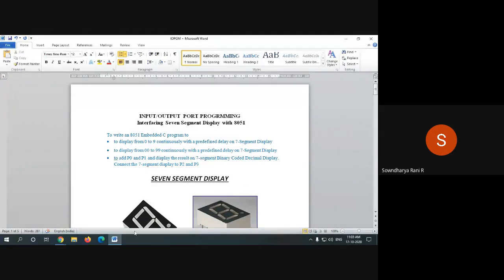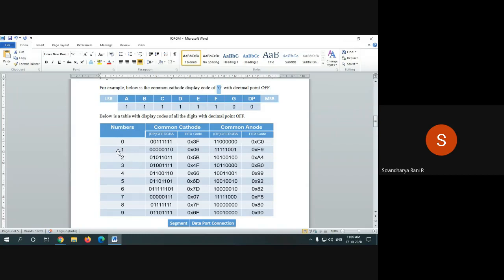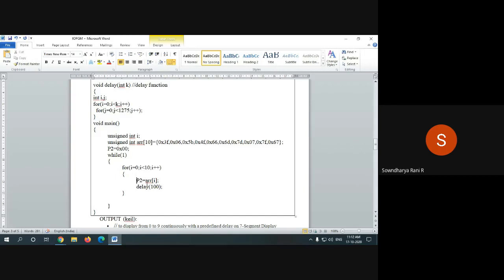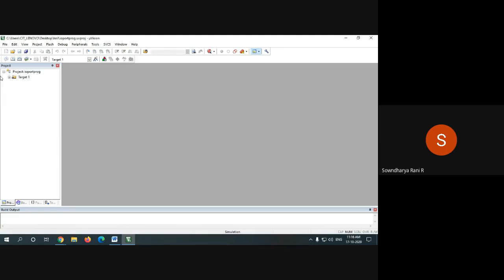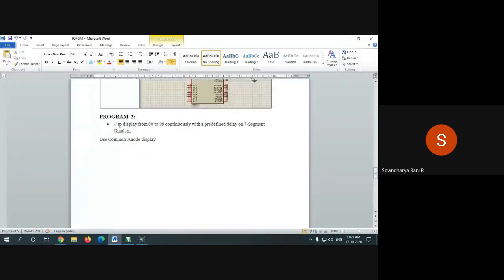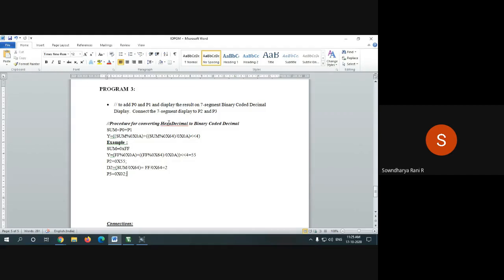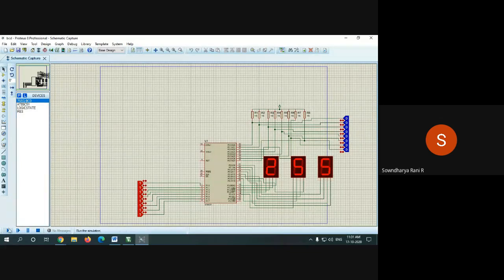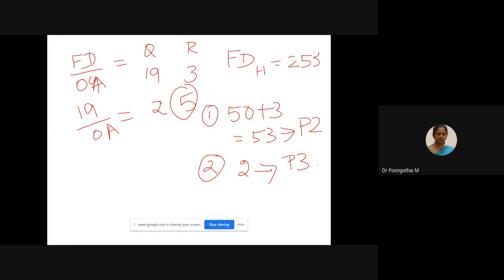Lab Ex.9INPUT/OUTPUT PORT PROGRAMMING Interfacing Seven Segment Display with 8051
This video demonstrates how to to write an 8051 Embedded C program using KEILuvision and Proteus to
• to display from 0 to 9 continuously with a predefined delay on 7-Segment Display
• to display from 00 to 99 continuously with a predefined delay on 7-Segment Display
• to add P0 and P1 and display the result on 7-segment Binary Coded Decimal Display.  Connect the 7-segment display to P2 and P3